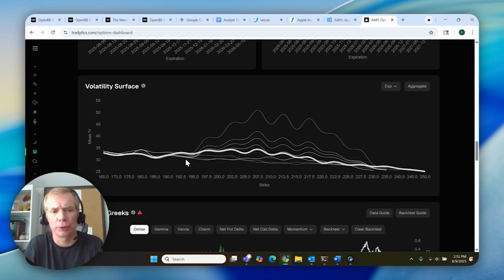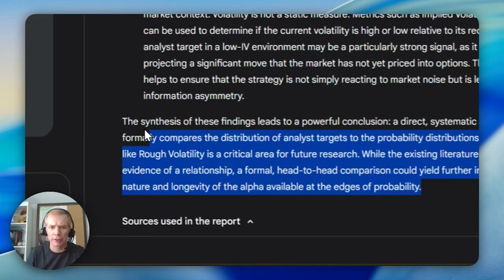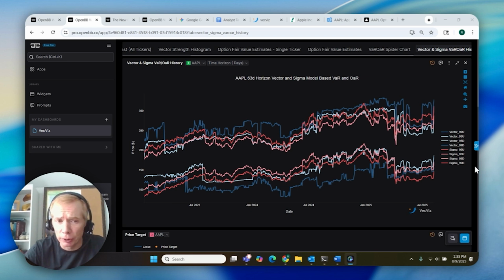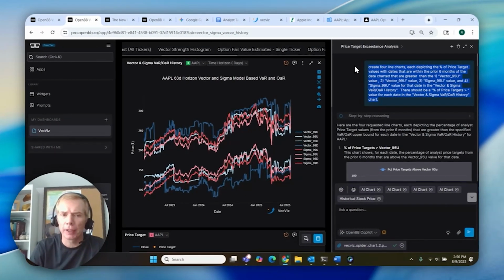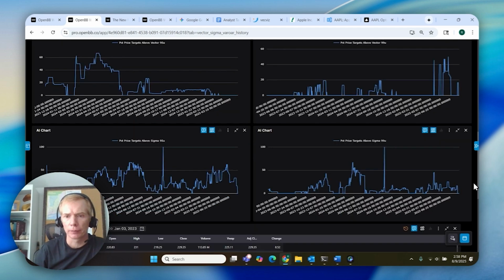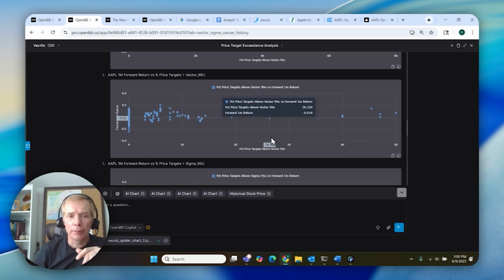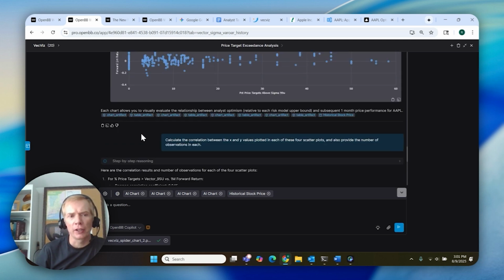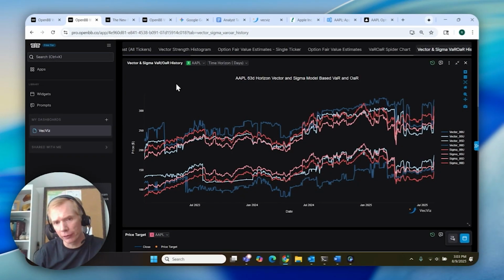VecViz on OpenBB Case Study1: Fundamental vs Quant Forward Price Distributions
We use VecViz's app for the OpenBB Workspace to explore what can be learned about forward price performance for AAPL by considering sell side analyst price targets for AAPL in the context of Sigma and Vector Model price probability percentiles.   See below for timestamped contents.

for more on the VecViz and its Vector Model

for more on its fantastic Workspace that helps us humans more easily work in combination with AI agents and Copilots.

Here is a link to the Gemini 2.5 Deep Research report on the state of academic and industry research into this issue.

If you are familiar with research relevant to this issue please share it in the comments below.  Thanks!

Contents:
00:02  Quant and Fundamental price distributions are siloed
00:36   Intro to VecViz
01:13   Gemini 2.5 Deep Research's review of related academic and industry research
02:18   AAPL Case Study using VecViz's OpenBB App
10:17   Future Research and Conclusion

for his help translating VecViz's d3.js website dashboards to OpenBB widgets that are a snap to update and use.